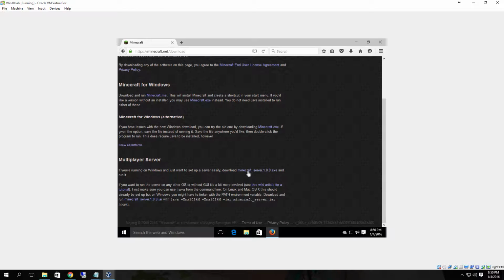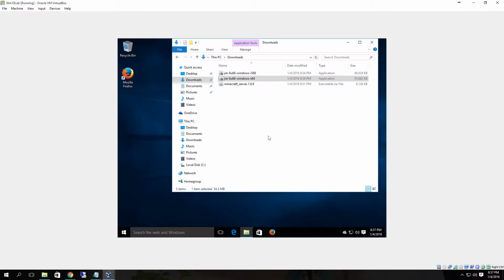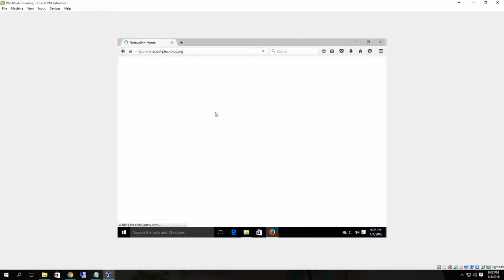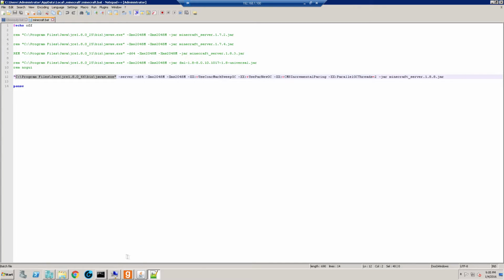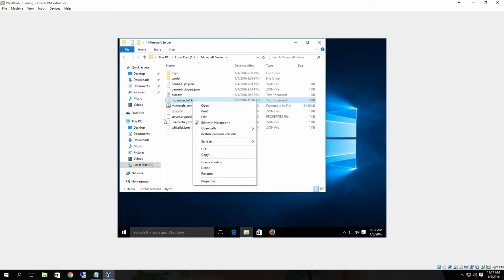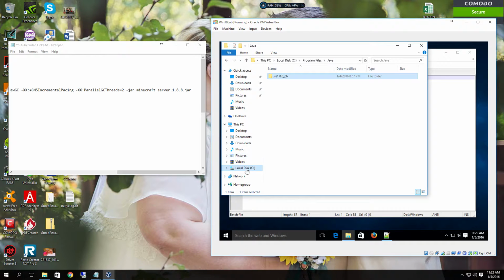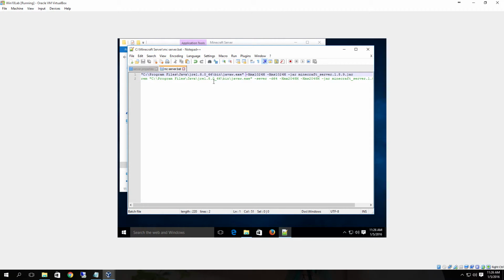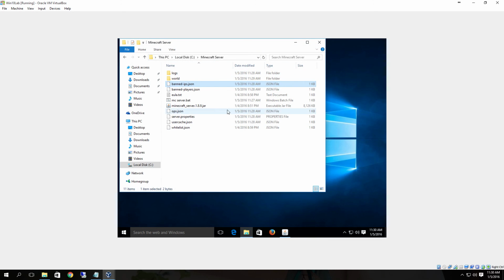Getting & Setting up Your Own Minecraft Server for PC Edition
In this video, I show you how to get and configure your own Minecraft Server. Why have your own server? Why not, it is super easy, super simple, and best of all it is free. Just check out the video... You might be surprised.

We are in no way shape or form associated with Microsoft or Mojang nor the development or distribution of Minecraft. This video is for demonstration purposes.

bat file command line:

4GB or RAM: "C:\Program Files\Java\jre1.8.0_66\bin\javaw.exe" -Xmx1024M -Xms1024M -jar minecraft_server.1.8.9.jar

8GB of RAM or More: "C:\Program Files\Java\jre1.8.0_66\bin\javaw.exe" -Xmx2048M -Xms2048M -jar minecraft_server.1.8.9.jar

If you enjoy my videos or know anyone whom may enjoyt them by all means feel free to direct them to my videos or channel. We are gamers let us roar!